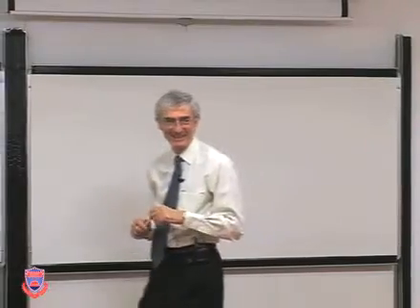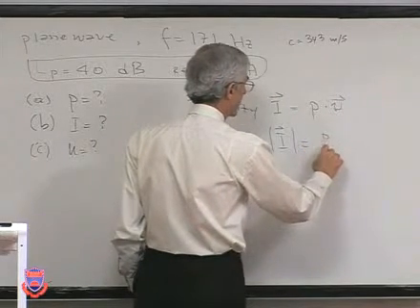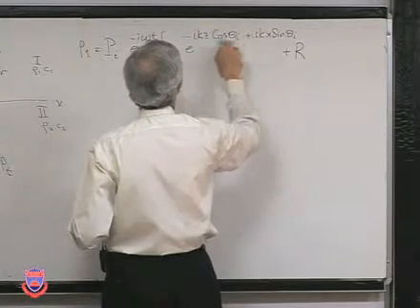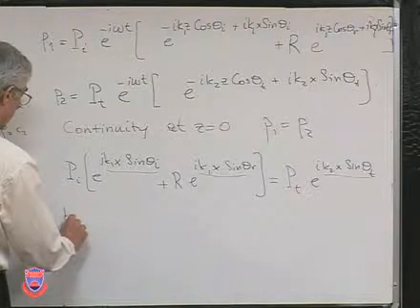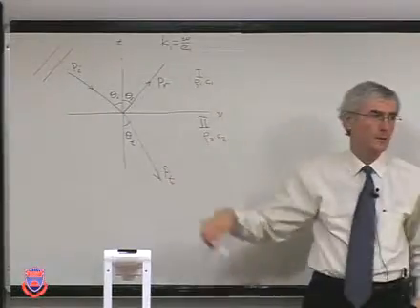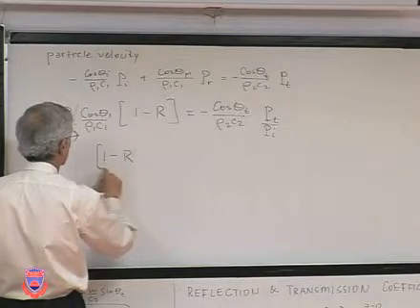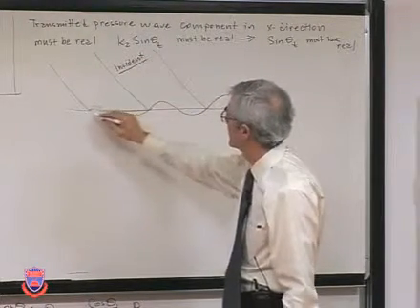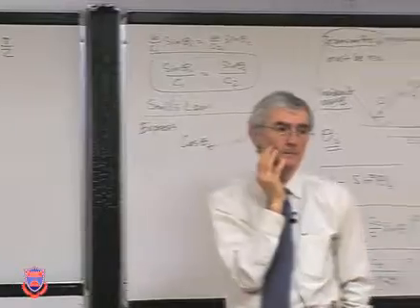ME-566 Acoustics Lecture 08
Sound Transmission Between Two Media, Snell